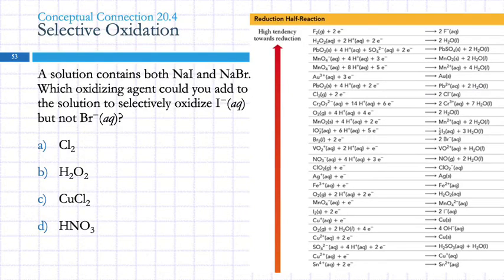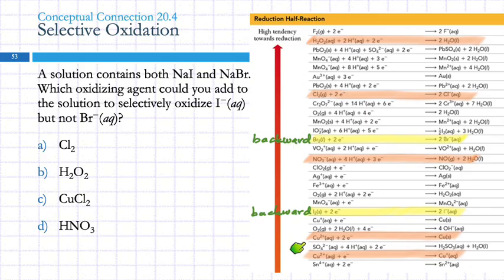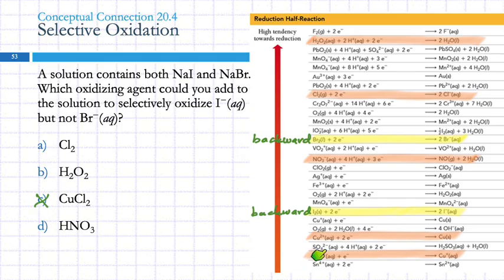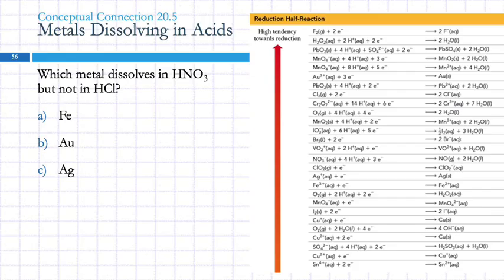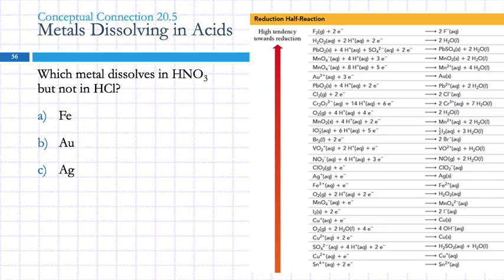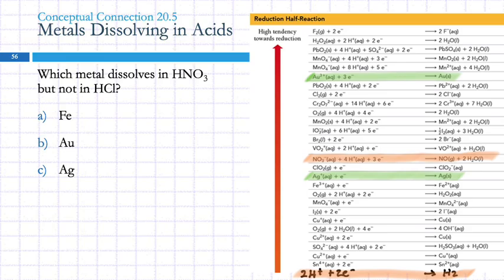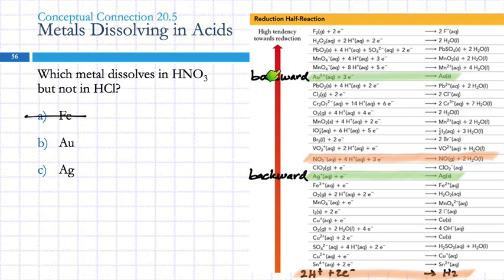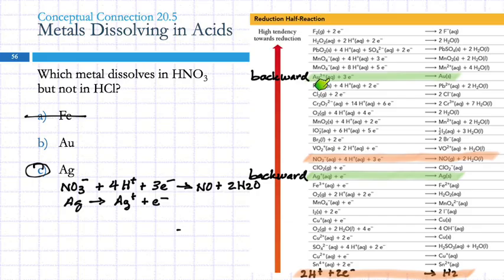20.4 part 2